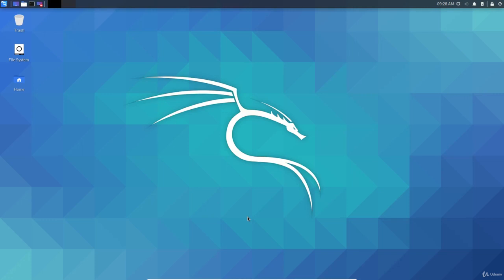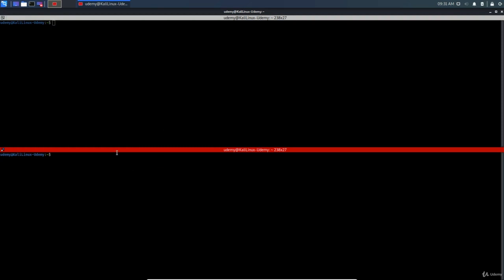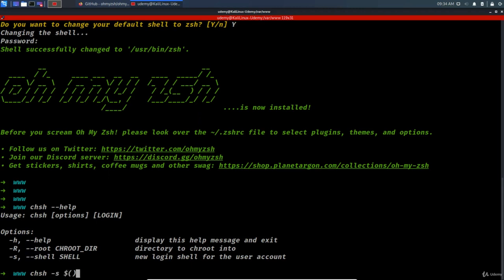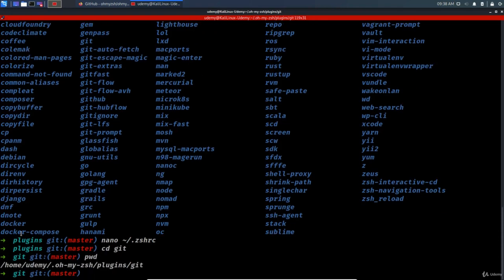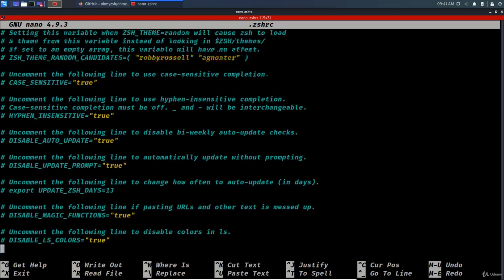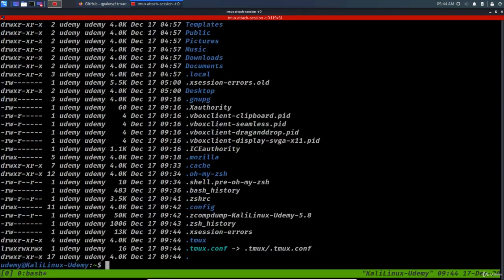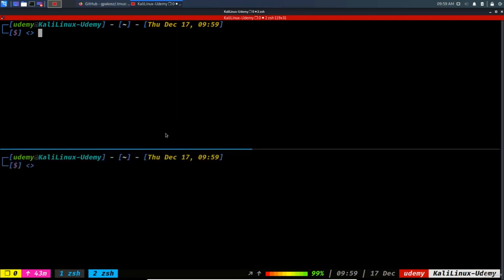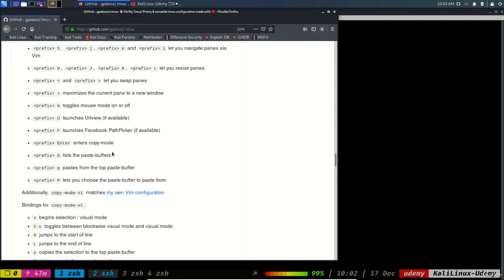Part 3: Power Up Your Linux Shell TERMINATOR ZSH TMUX